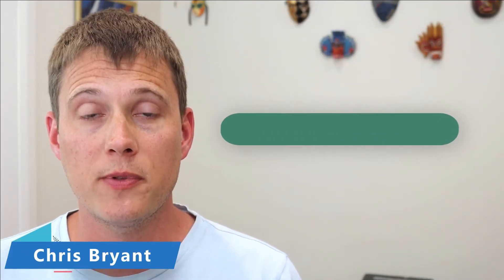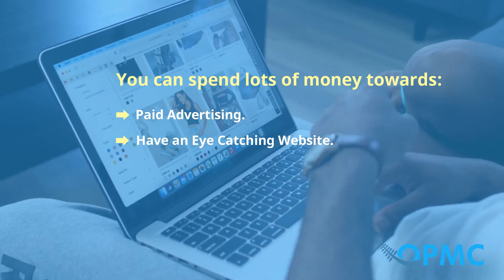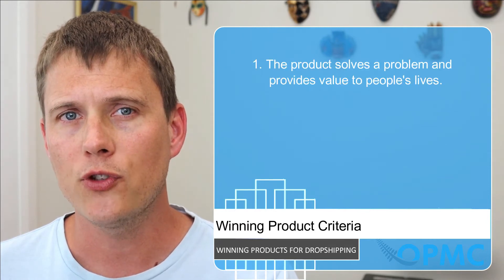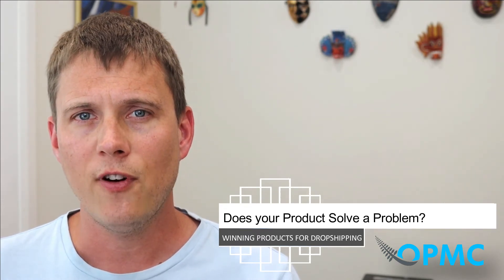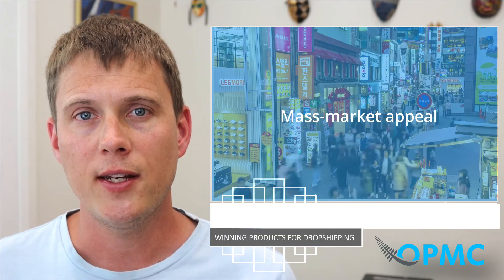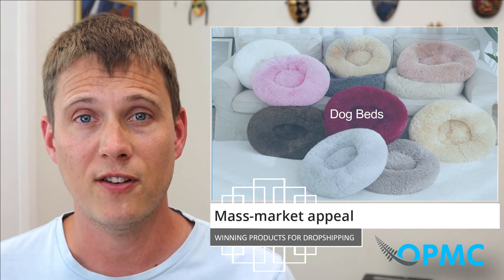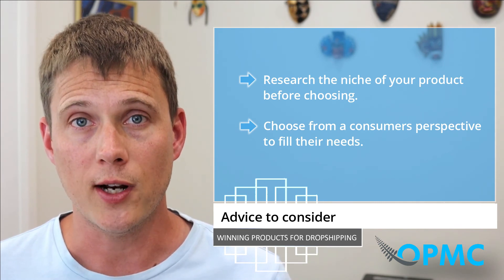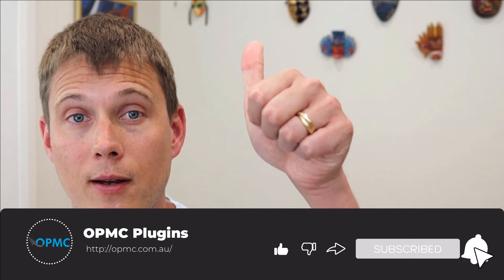Find Winning Dropshipping Products | Top Trending Shopify Products | Trending Products on AliExpress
Are you thinking of starting a dropshipping business and want to know about winning product criteria?
Consider our advice ahead to determine your product's success.

In this video, we will discuss:
Factors to consider to Find Winning Dropshipping Products
Why do some dropshipping stores fail?

We hope this guide will help in choosing your dropshipping product. Whether you are hunting Top Trending Shopify Products, Amazon Winning Products , eBay Winning Products or WooCommerce from Alibaba or you want to Find Trending Products on AliExpress, these factors are always useful.

0:00 - Finding and Upscaling Winning Products for Dropshipping
0:55 - Winning product criteria
1:21 - Does your product solve a problem?
2:04 - Trending Products
3:48 - Mass-market appeal
4:26 - Advice to consider

About Us

OPMC is helping clients in creating, managing, and growing successful online businesses.

Custom plugins Development
Web development for Businesses, Agencies and Not-for-Profits
Hacked Website repair service
Web hosting

If you have any enquiry, we'll love to hear from you